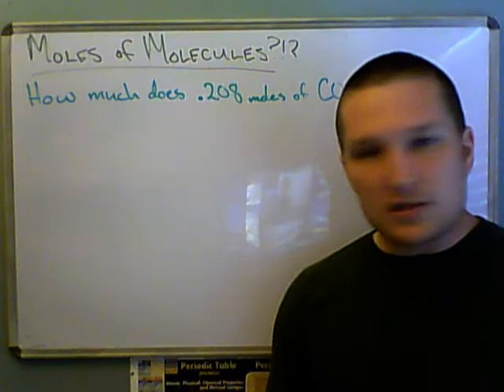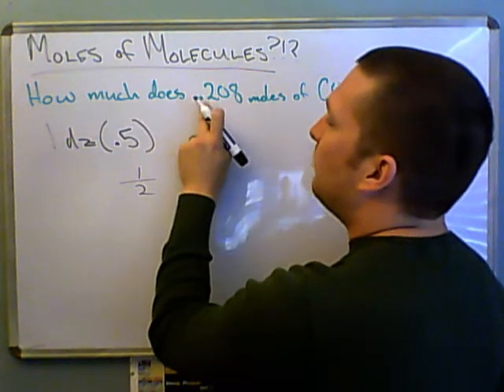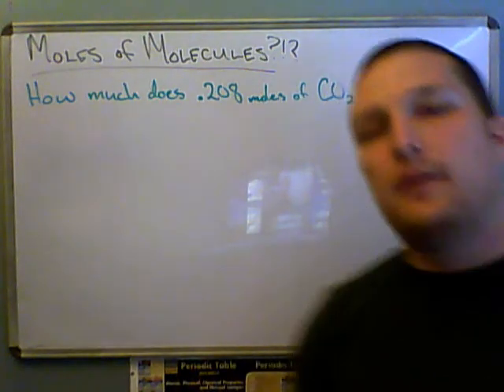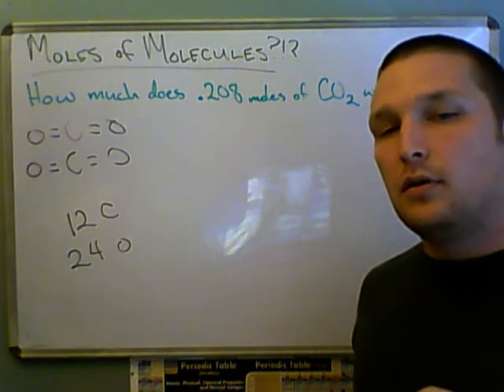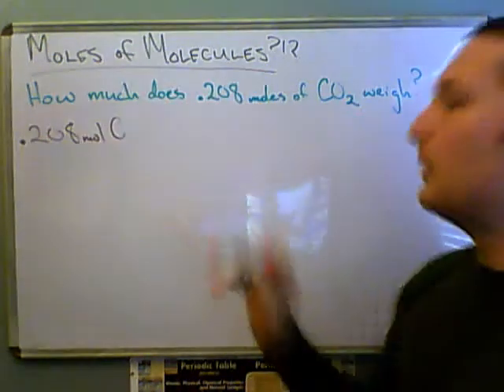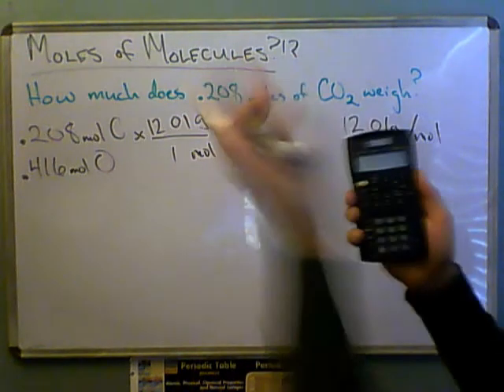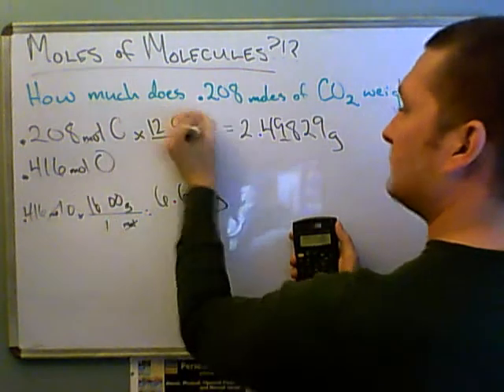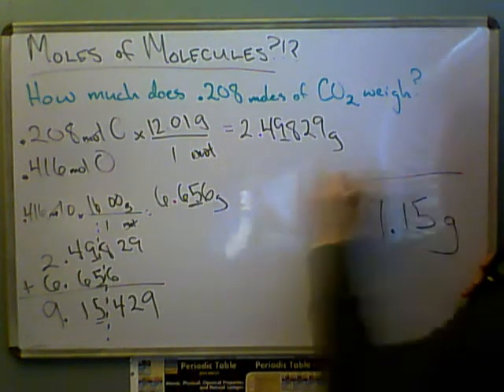The Mole 3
Using the mole again